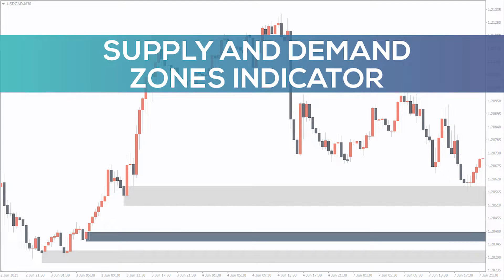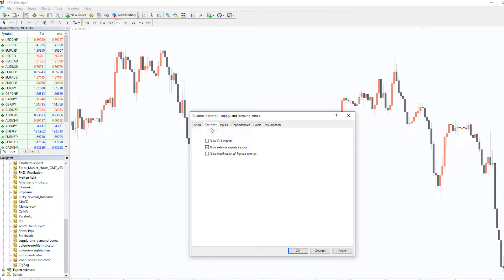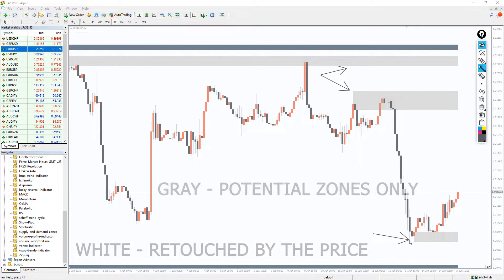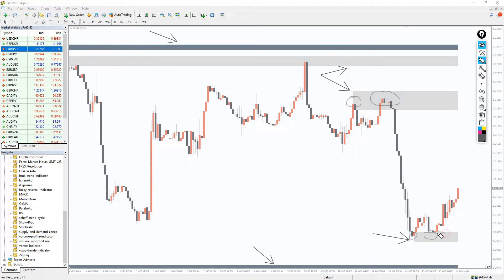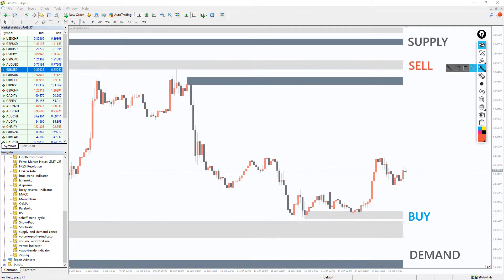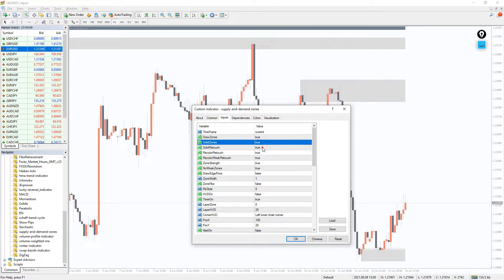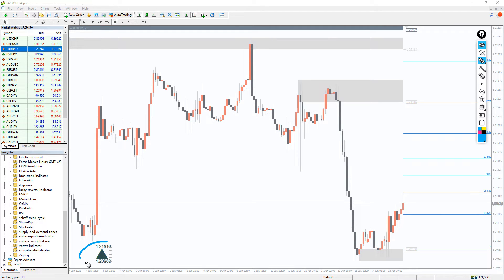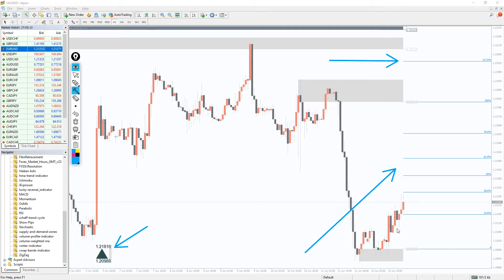Supply and Demand Zones Indicator for MT4 - OVERVIEW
Supply and Demand Zones Indicator for MT4 - Download FREE

Fresh advanced indicator for creating an Expert Advisor (EA) for automatic multi-timeframe trading in MetaTrader 4.